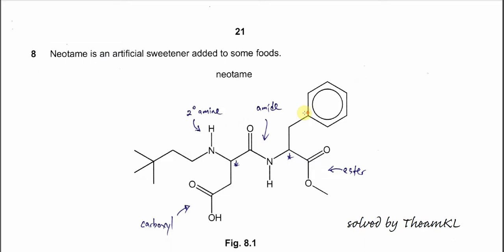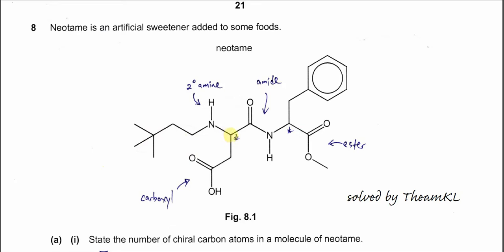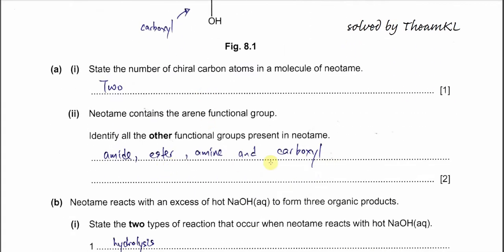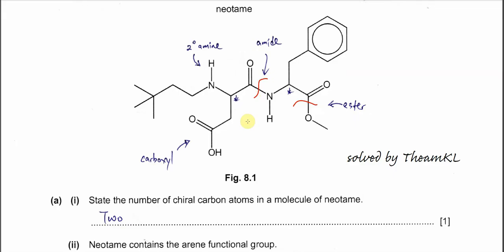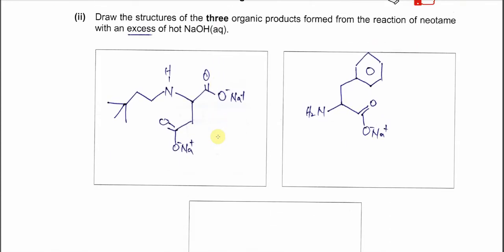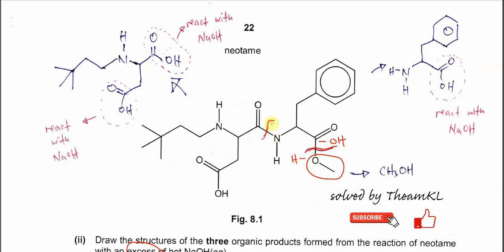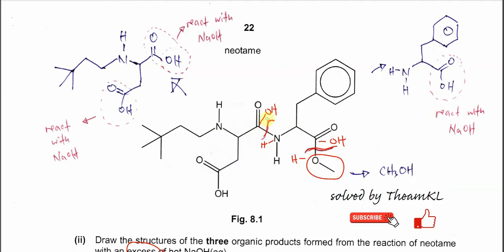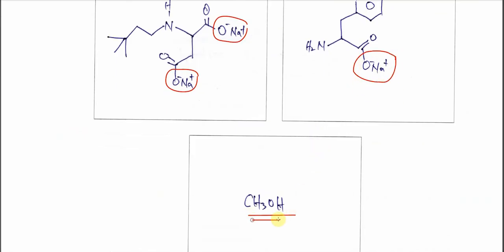9701/41/M/J/24/Q8 Cambridge International A Level Chemistry 9701 May/June 2024 Paper 41 Q8